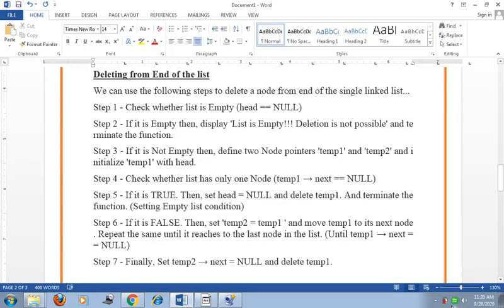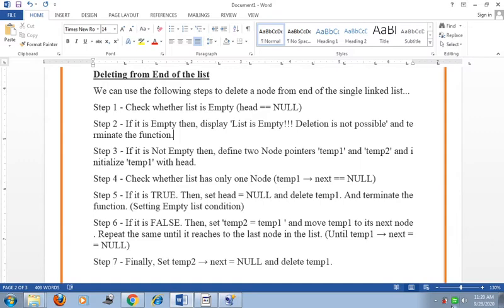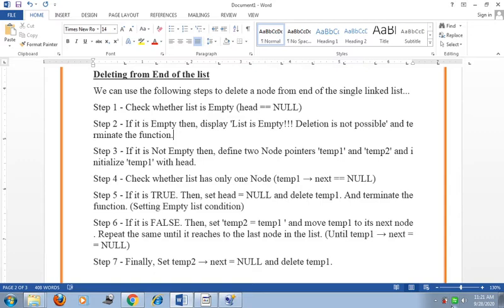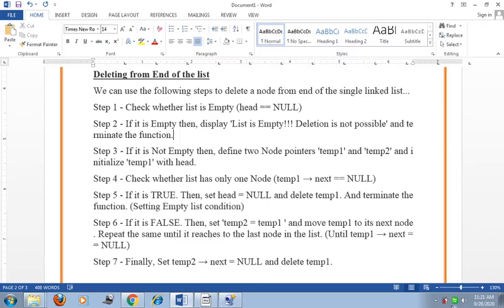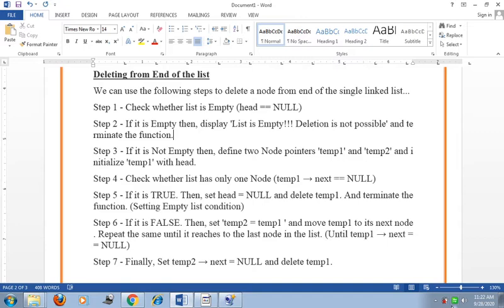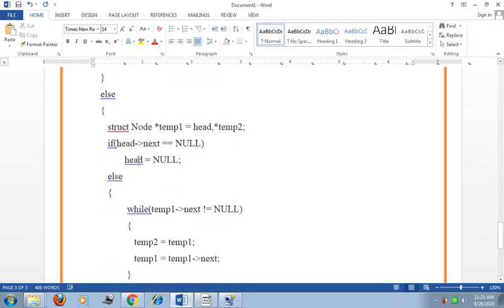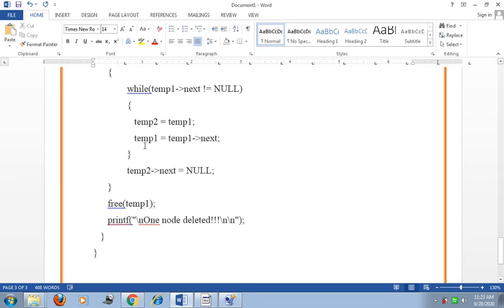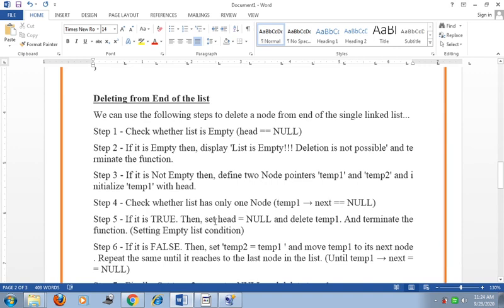Deleting the end of node in linked list